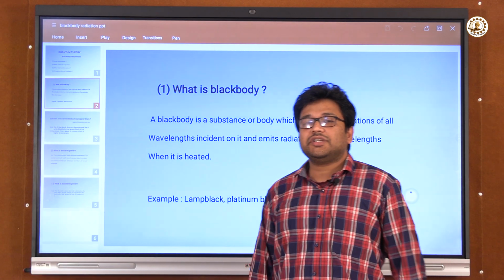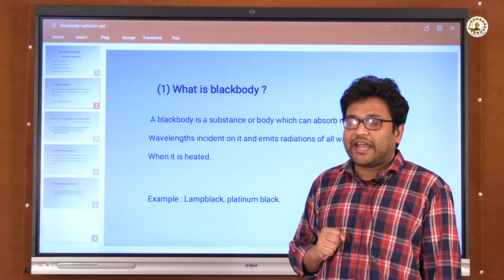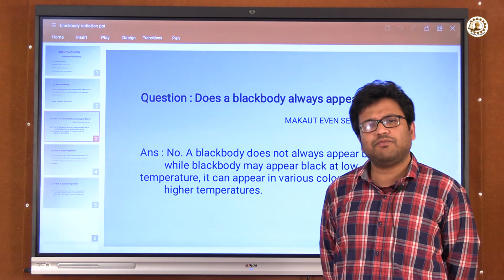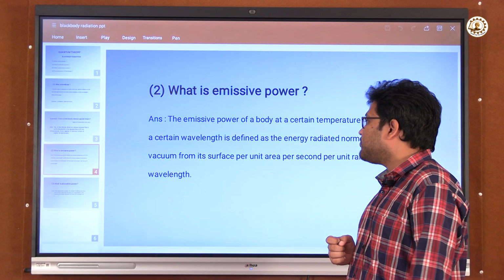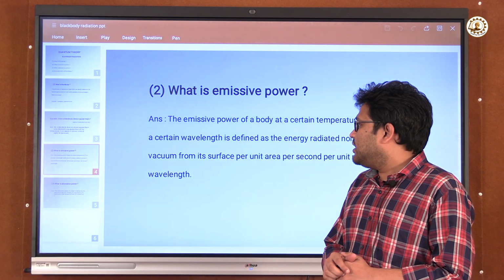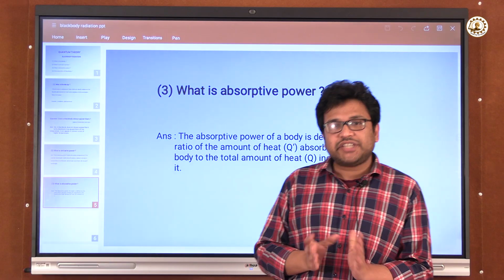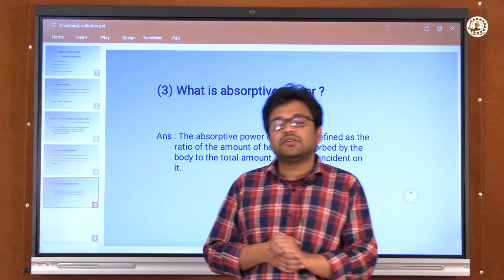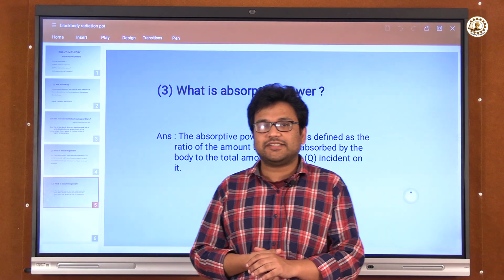Quantum Physics Quantum Theory Blackbody Radiation/ Sudipto Karmakar Assi professor Dept BSH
Quantum Physics Quantum Theory Blackbody Radiation